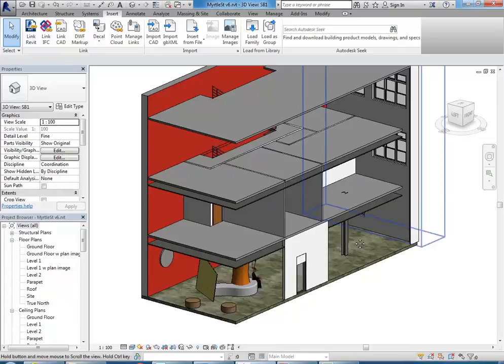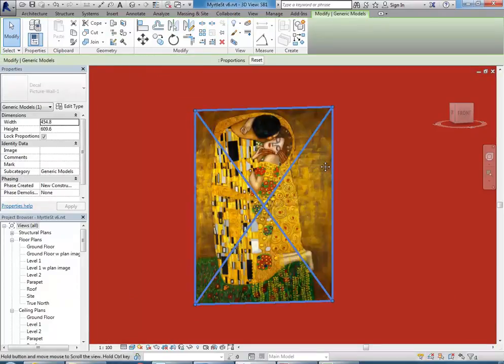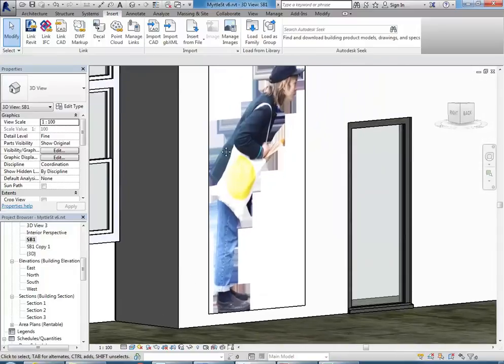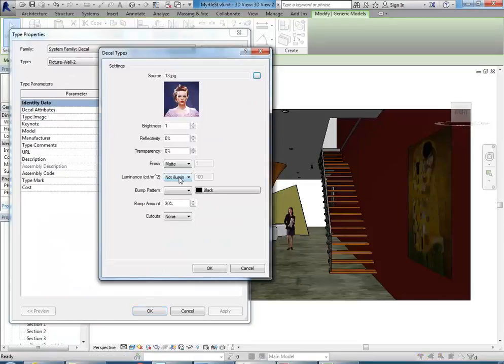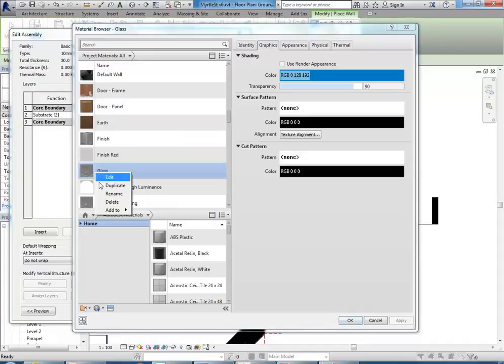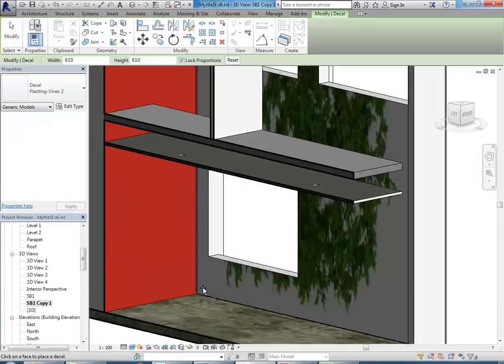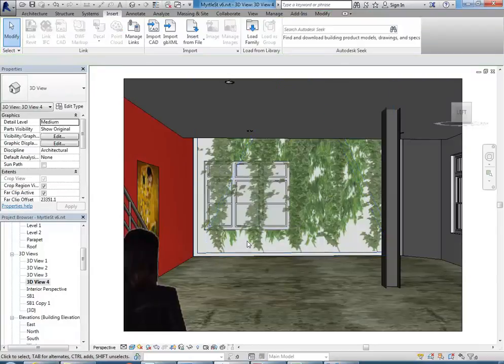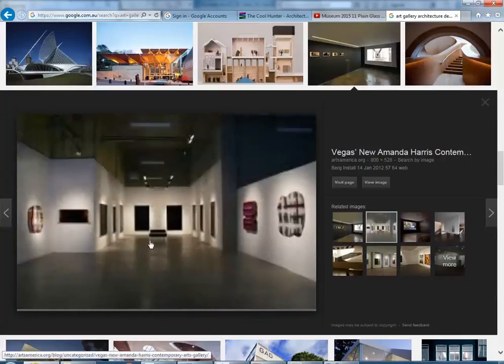Revit Myrtle St 10 Decals